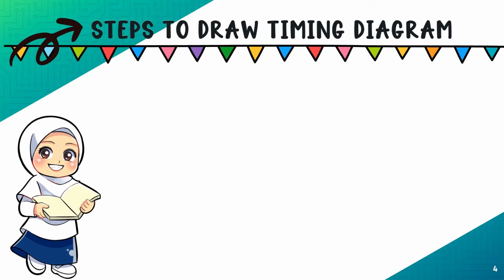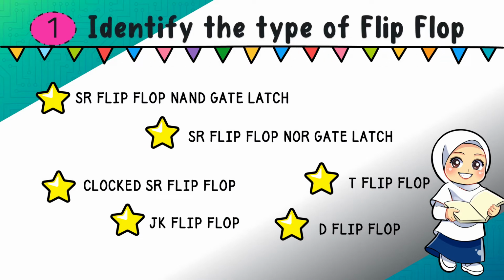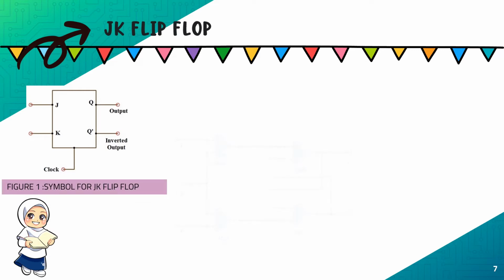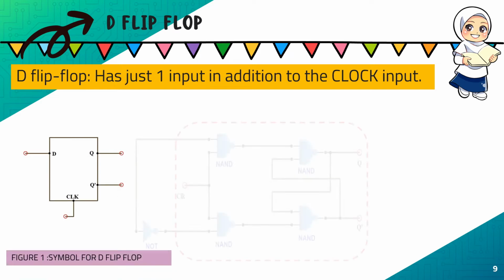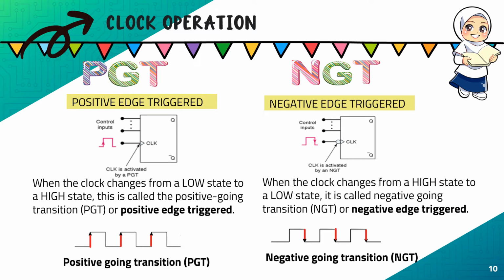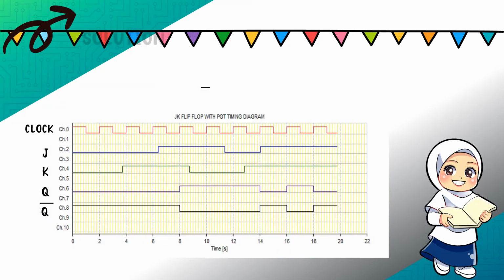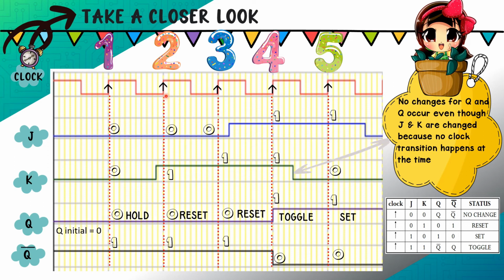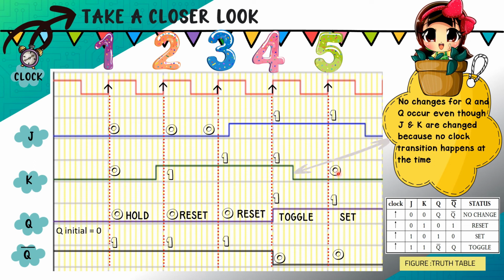How to Draw Timing Diagram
A digital timing diagram is a representation of a set of signals in the same domain. A timing diagram can contain many rows, usually one of them being the clock!

By:
Roslinda binti Mohd Sidek
Safira binti Din
Nor Zuriani binti Izazu